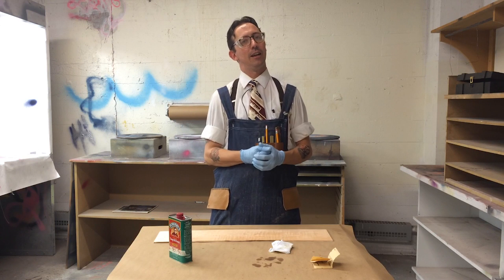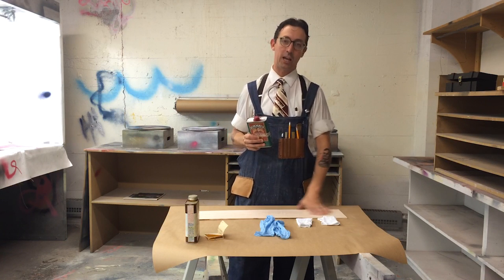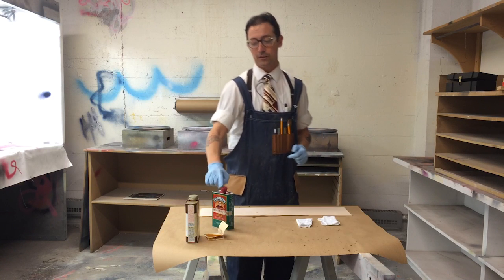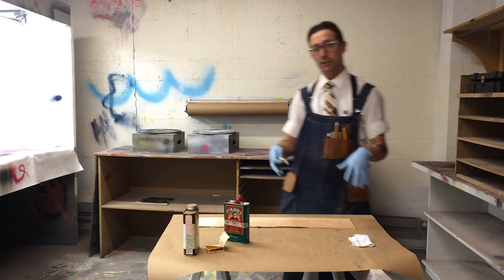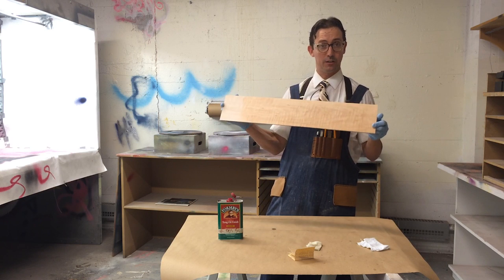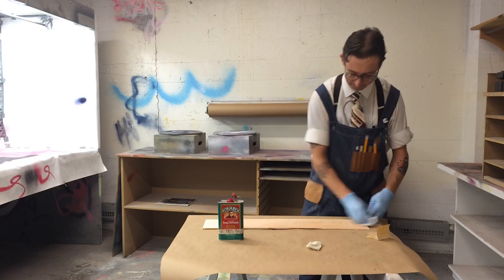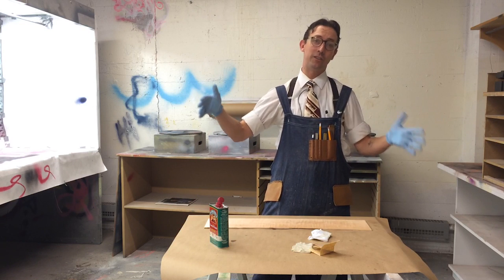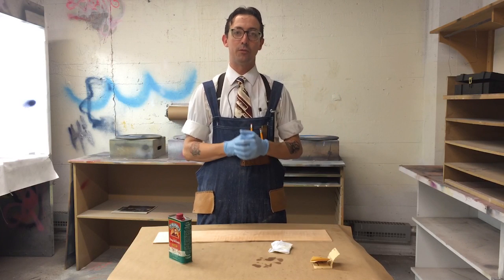Applying Tung Oil for DES 341